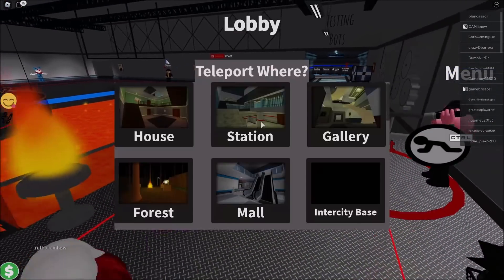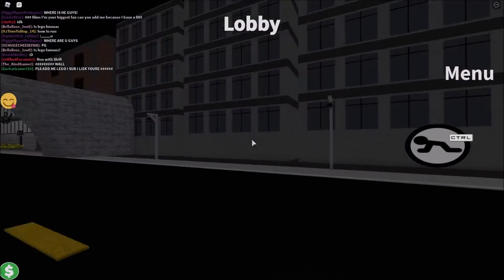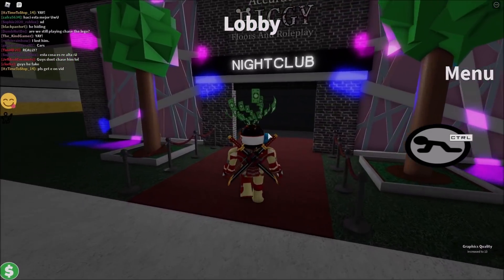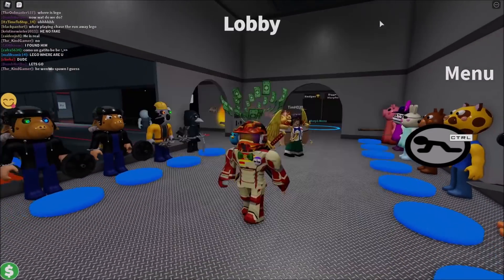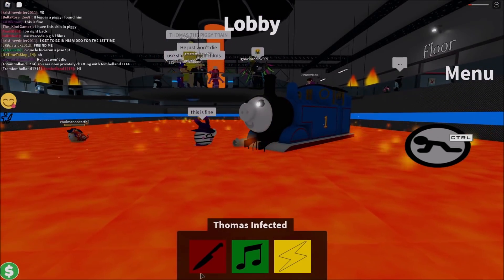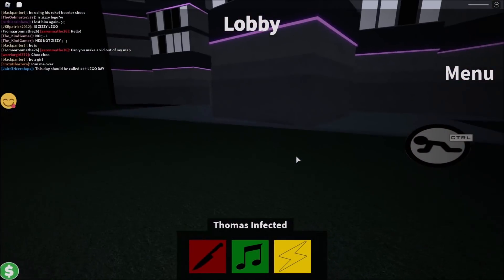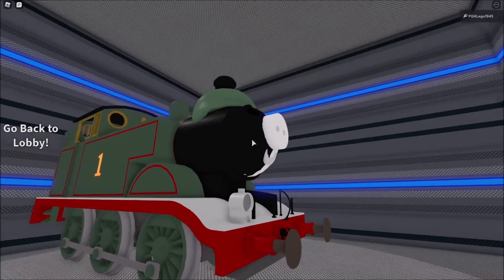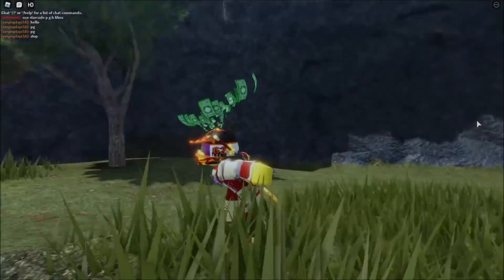ROBLOX PIGGY RP SOLDIER THOMAS PIGGY!!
What's up guys, PghLFilms with another video here and TODAY!!! We are playing Piggy RP. Remember I did that Beach Willow video once? I remember seeing a Thomas Piggy. Now, it's an actual morph! Enjoy the video. :)